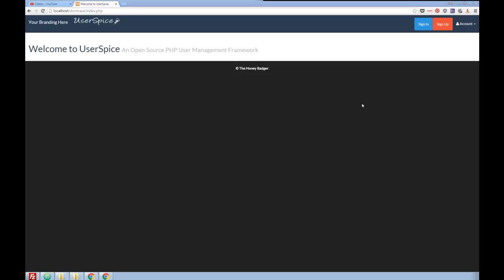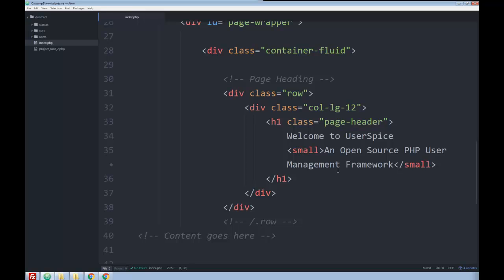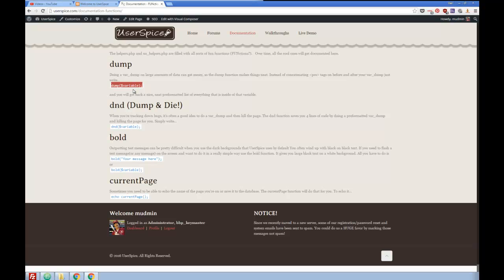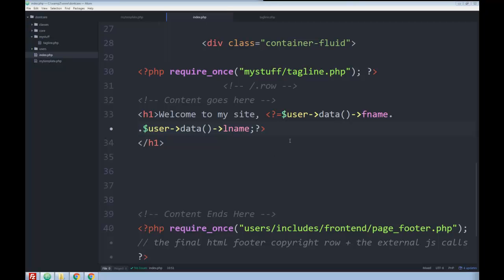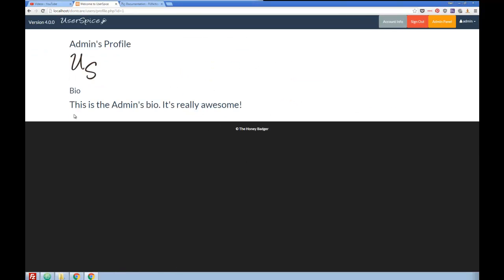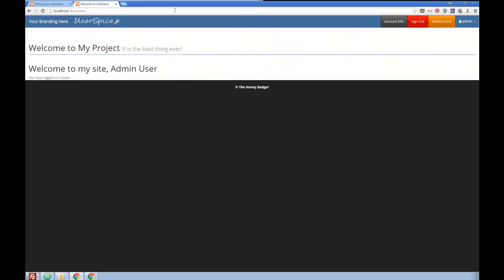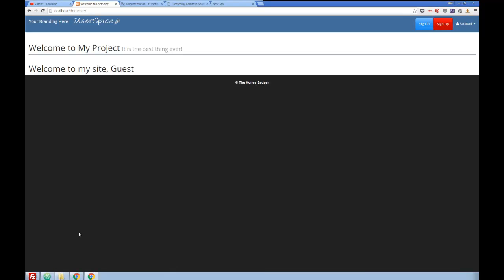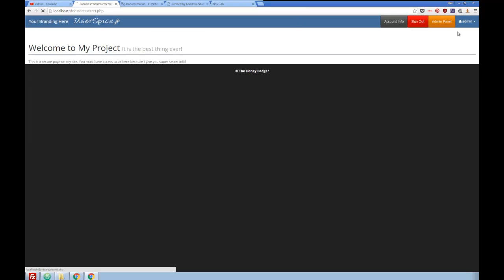Building a New Project with UserSpice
Check out how to get started building your own web project with UserSpice